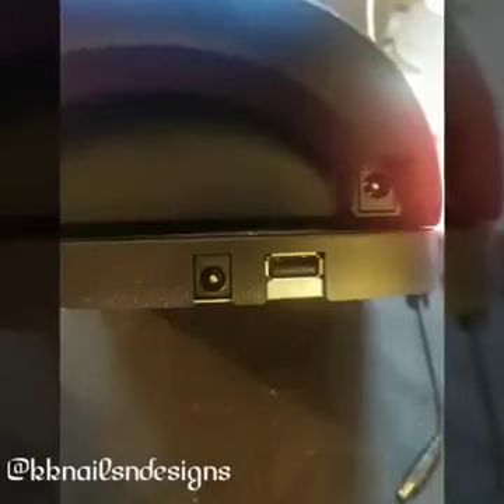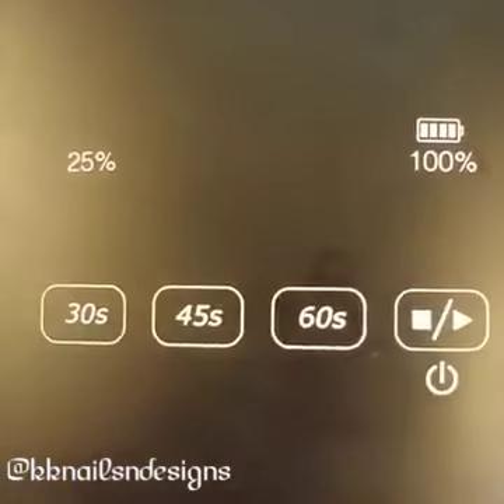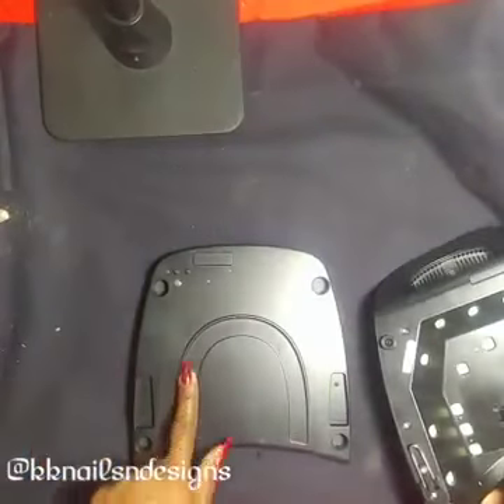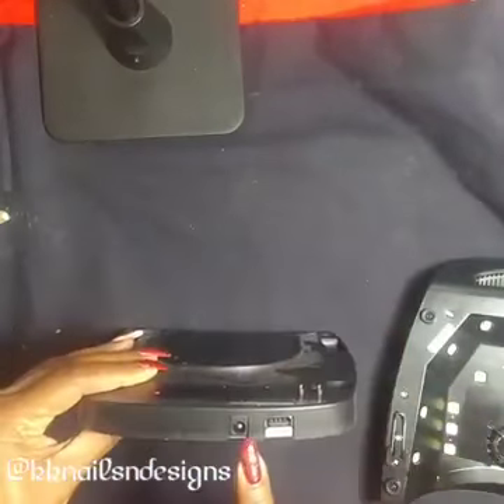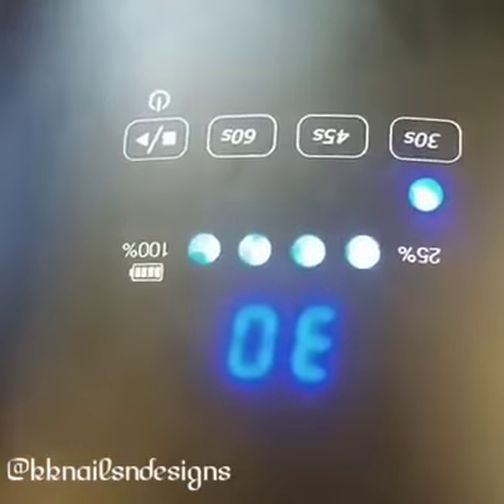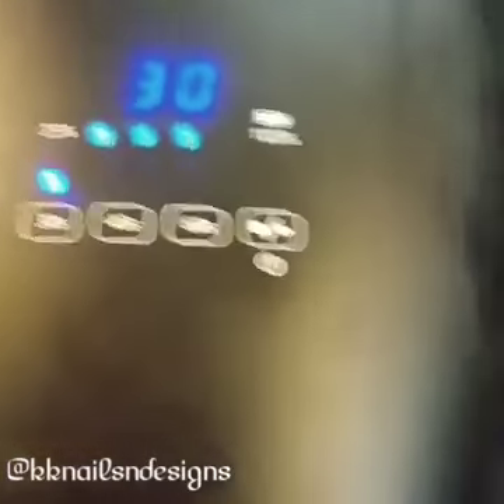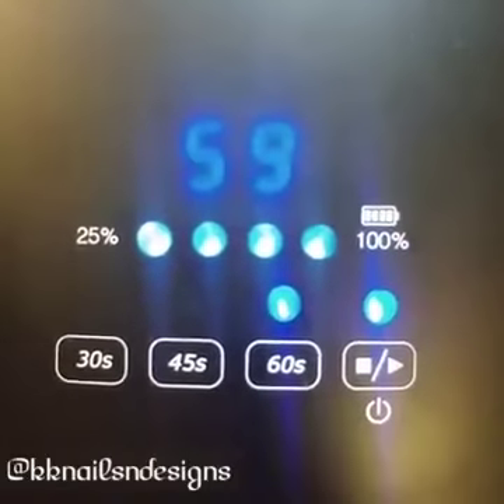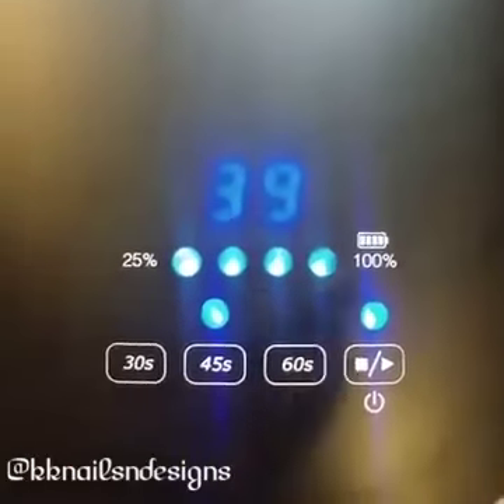Bio Seaweed Gel LED UV Rechargeable Curing Lamp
Here is a detailed overview of the LED/UV curing lamp by Bio Seaweed Gel.